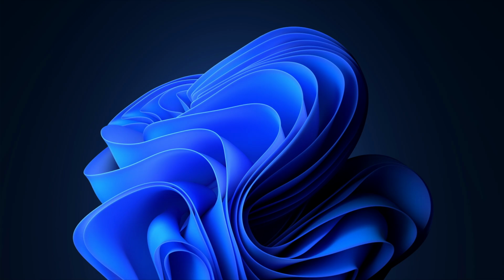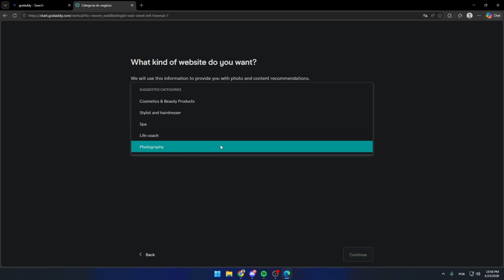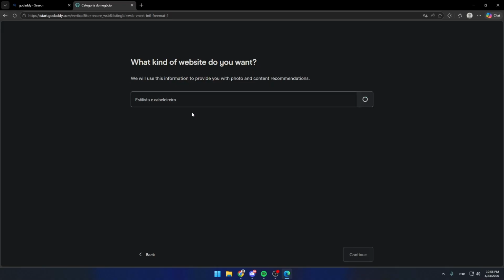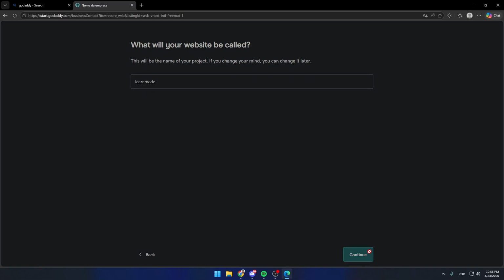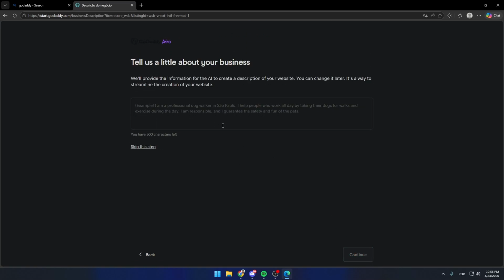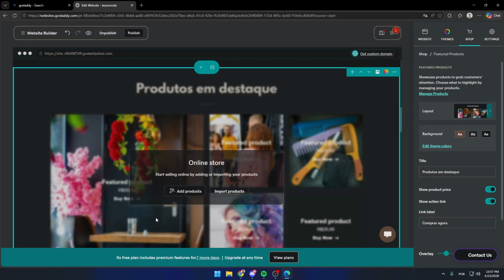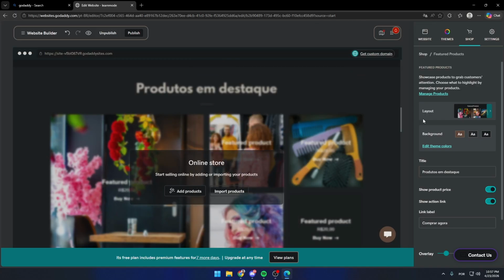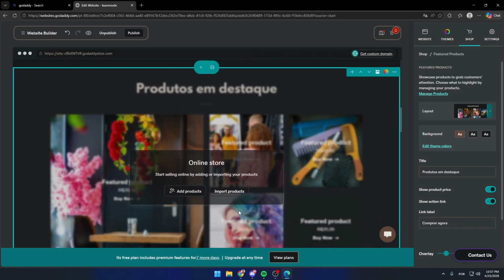HOW TO BUILD WEBSITE ON GODADDY (STEP-BY-STEP GUIDE 2026)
In this 2026 step-by-step tutorial, you’ll learn how to build a website on GoDaddy using its website builder. GoDaddy provides an easy drag-and-drop editor to create and publish websites without coding.

In this video, you’ll learn:

How to create a GoDaddy account
How to start a new website project
How to choose a template
How to design pages and layouts
How to add text, images, and sections
How to customize styles (fonts, colors, spacing)
How to connect a domain

This tutorial is beginner-friendly and perfect for creating websites quickly using GoDaddy.